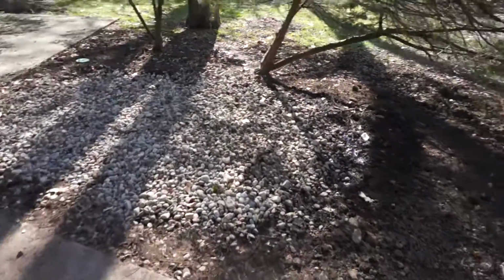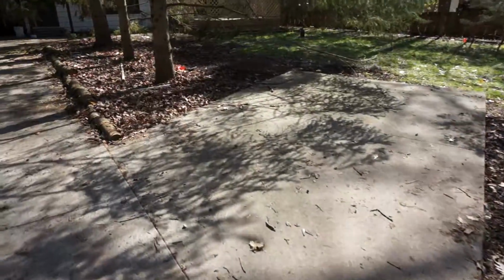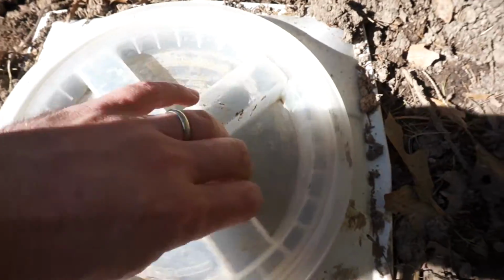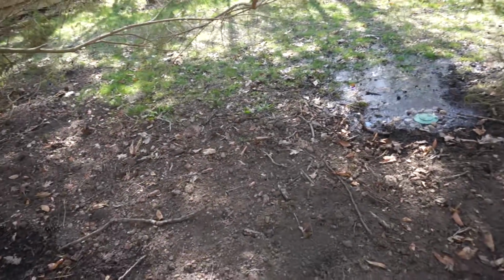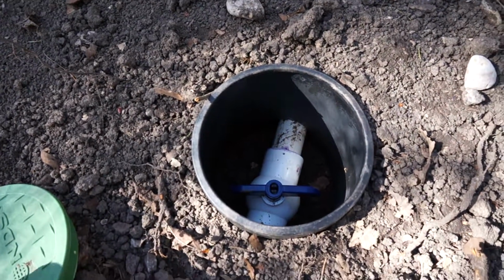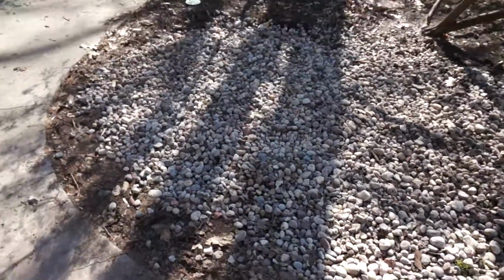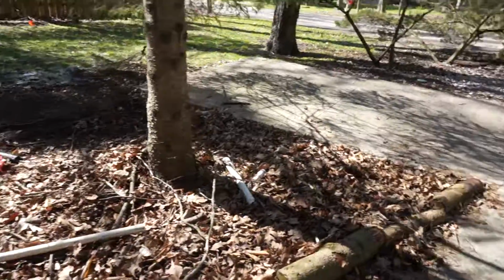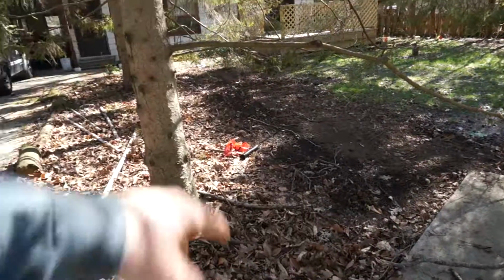Dealing with sump discharge flooding street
Third wettest April on record and a basement below the water table means the sump is discharging 2 gallons of water every 21 seconds.